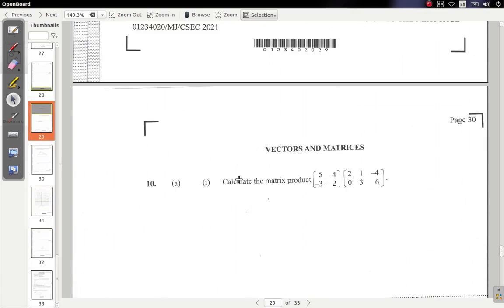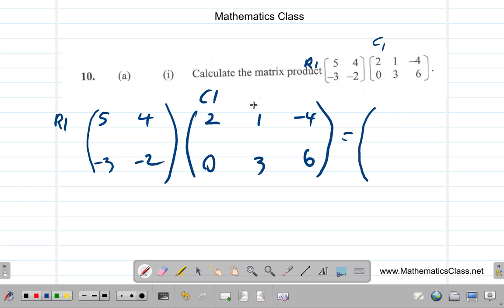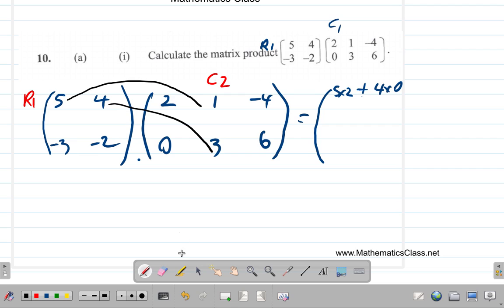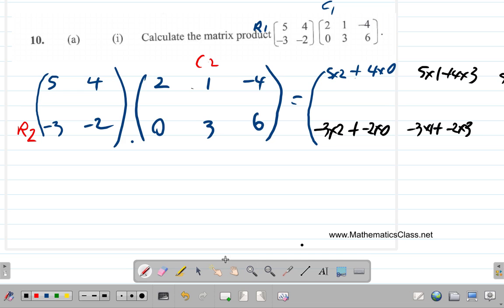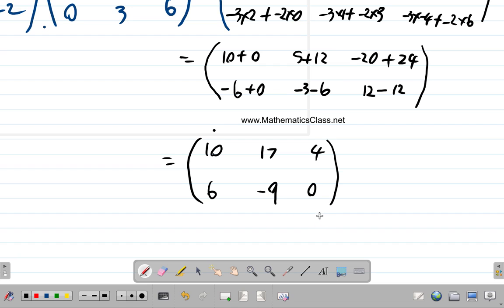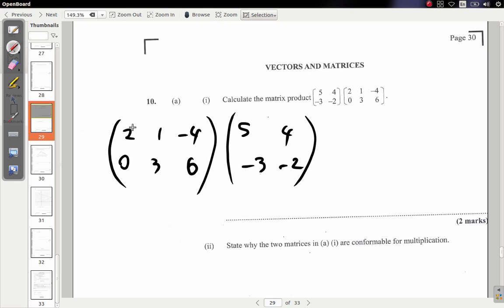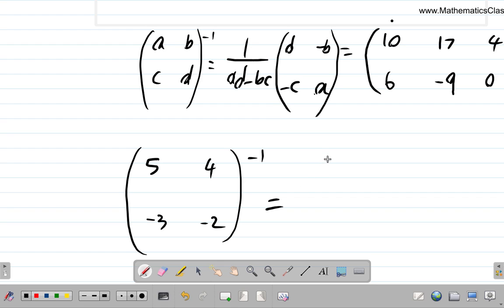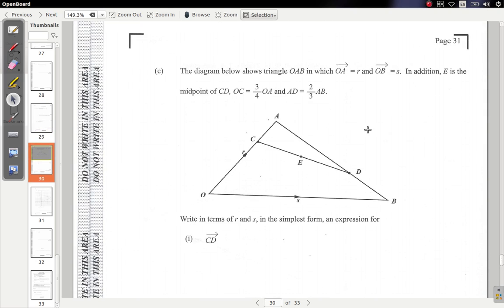CSEC Mathematics May 2021 Past Paper Question 10 a b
CSEC Mathematics May 2021 Past Paper Solutions